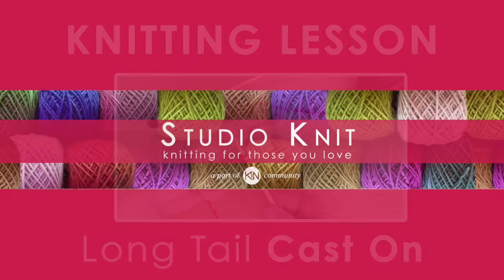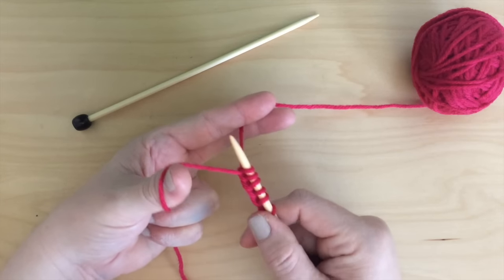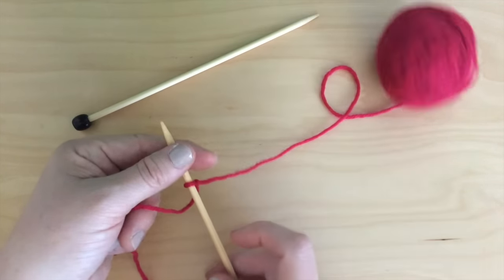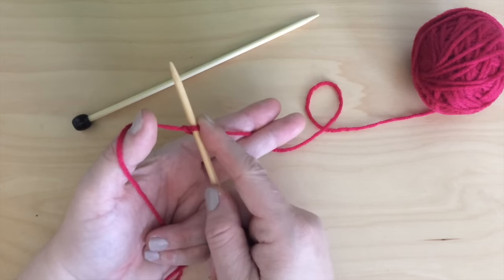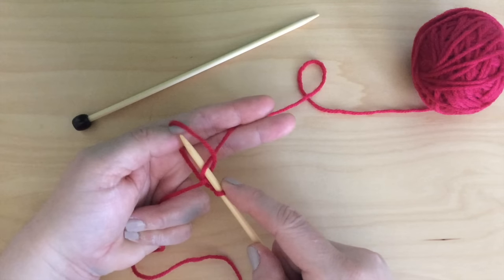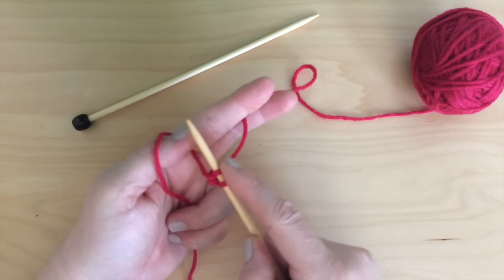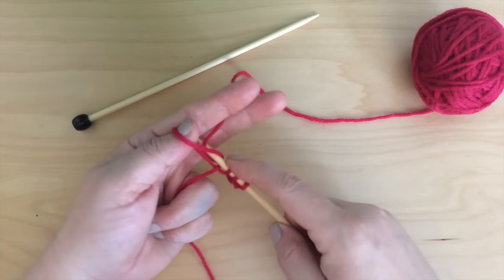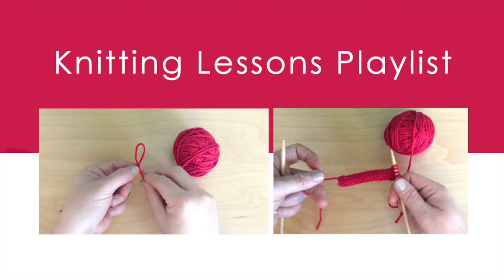How to CAST ON Long Tail Method: Knitting Lessons for Beginners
The Long Tail Cast On method creates an even, stretchy edge, is quick and fun!  Casting on adds the very first stitches onto your knitting needle before starting to knit.

Easy-to-Follow Cast On Instructions - Long Tail Method

VIDEO PRODUCTION by Kristen McDonnell of Studio Knit.